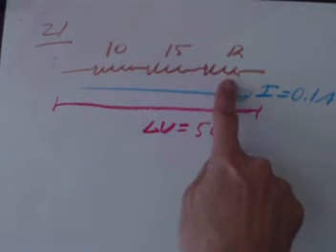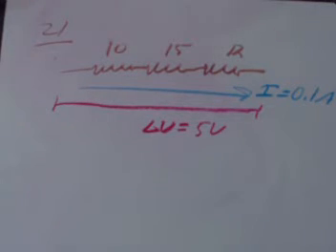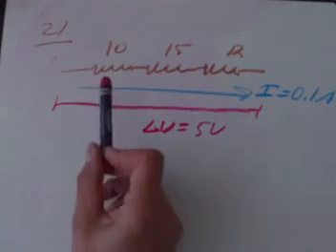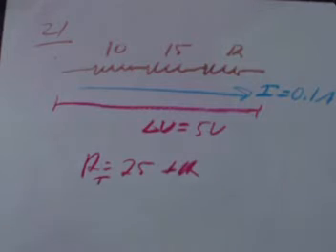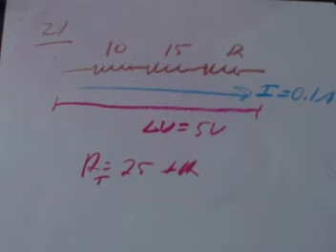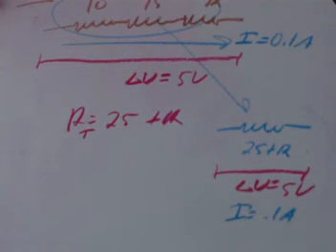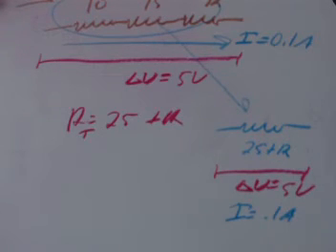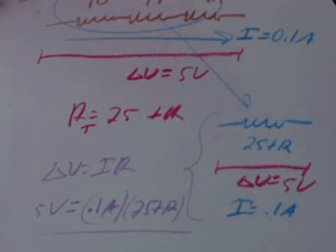R in series with current